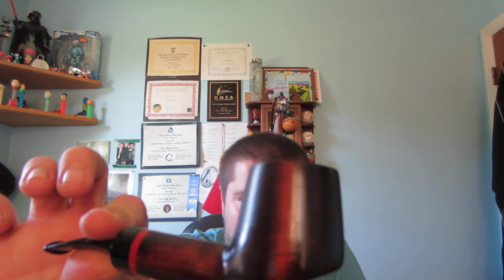Part II $20 - $80 For Other Wood Pipes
This is a very common price for these other wood pipes.